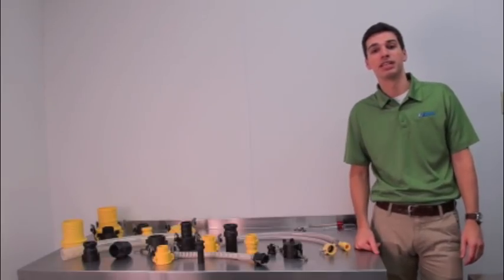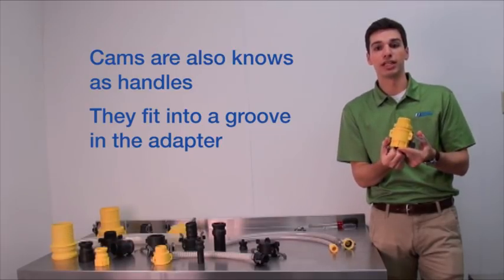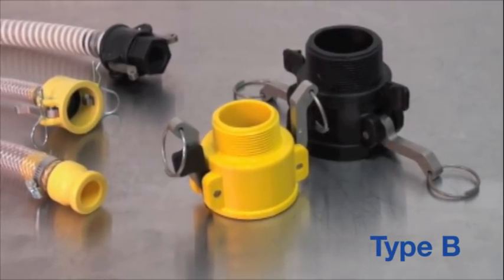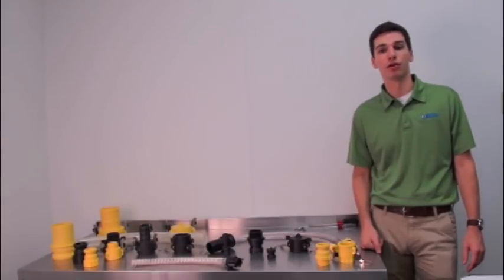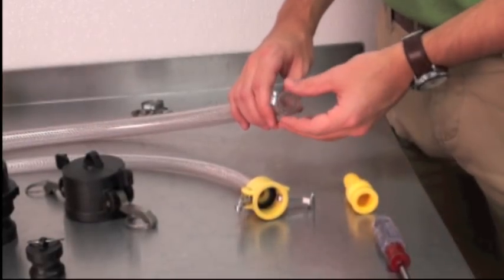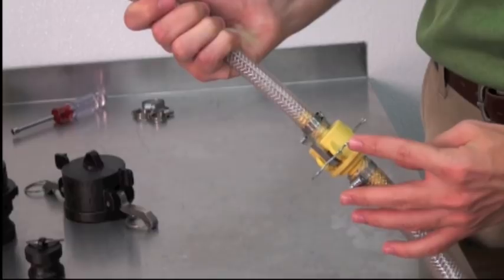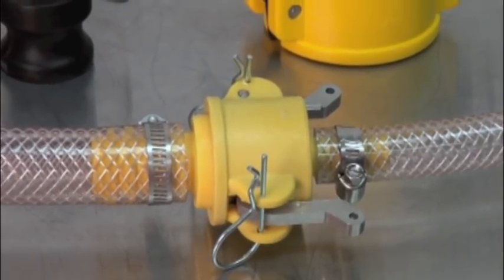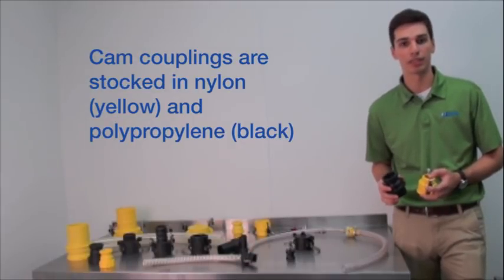How to Install Cam Operated Couplings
This video discusses the various styles of Cam Operated couplings used with plastic hose and explains proper installation and usage. You can view NewAge Industries' selection of Cam Operated couplings